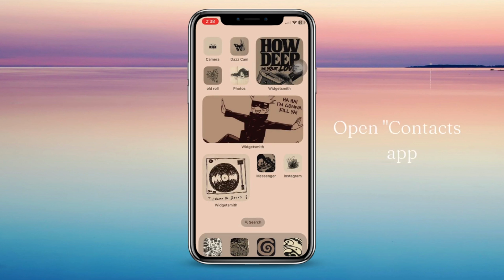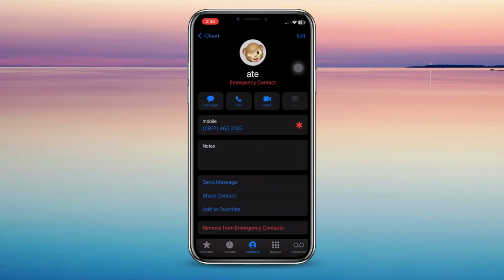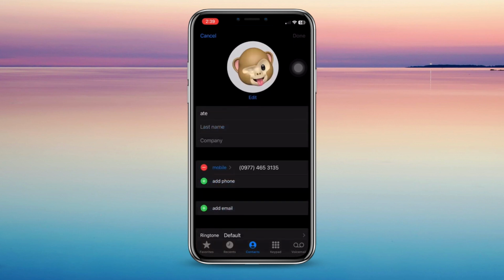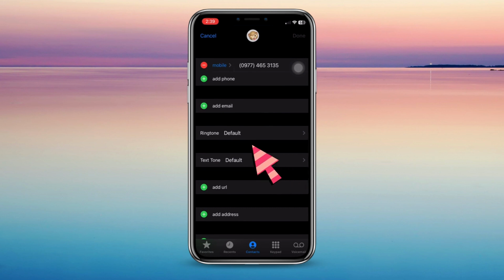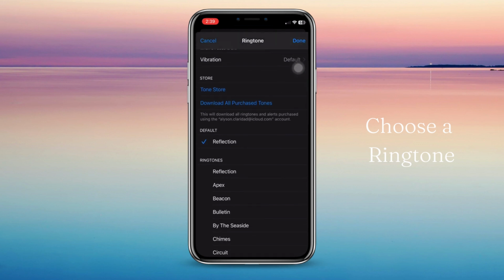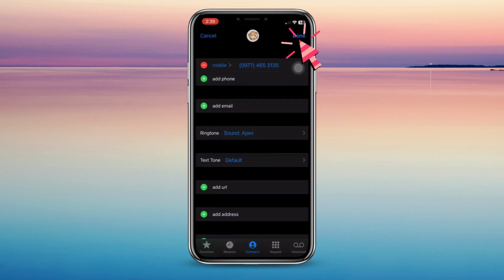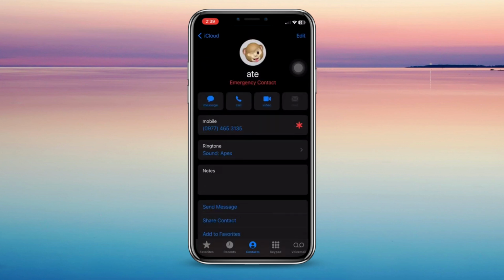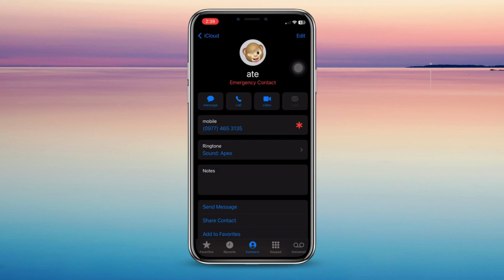How To Set Custom Contact Ringtones On iPhone LATEST UPDATE In 2023